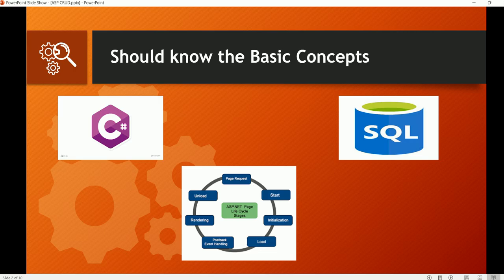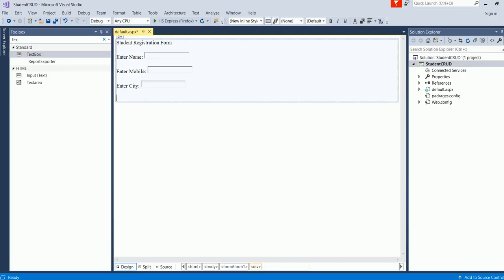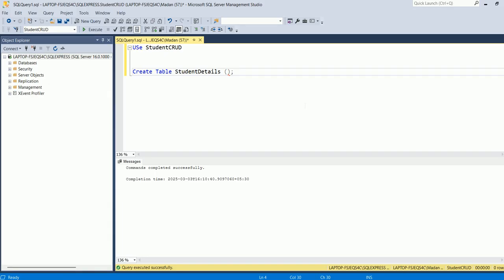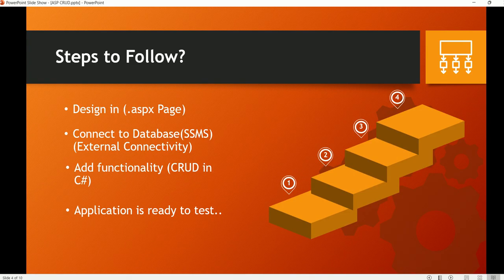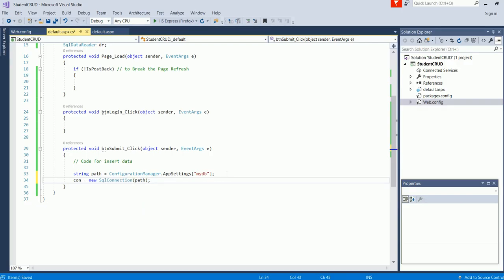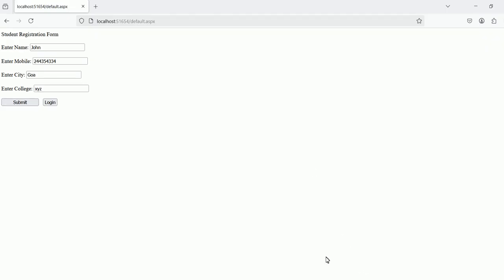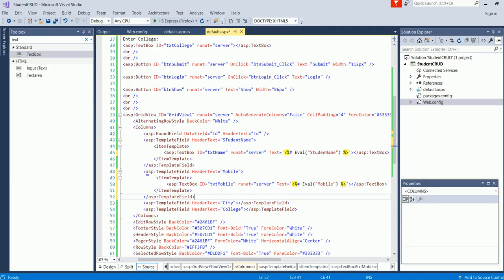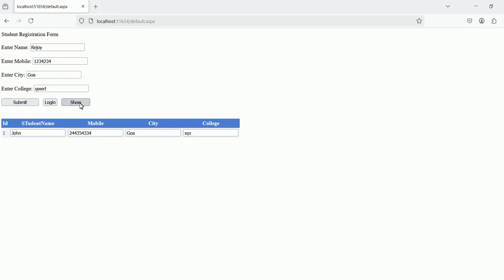ASP .NET CRUD Operations | C# | SQL | Part 1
Hey Guys,

ASP .Net Web Form CRUD Operations